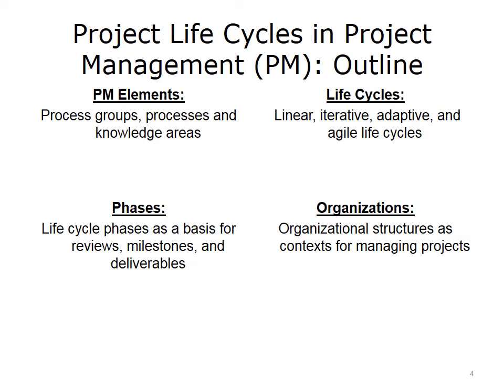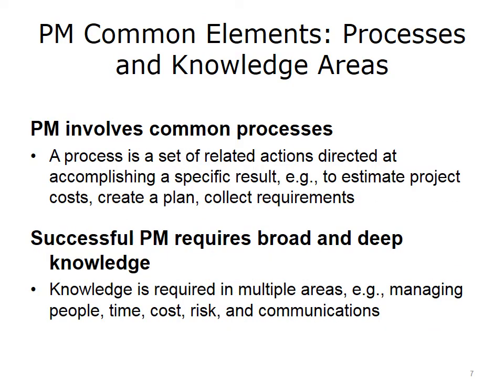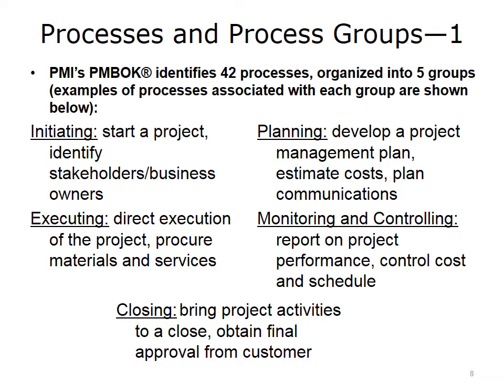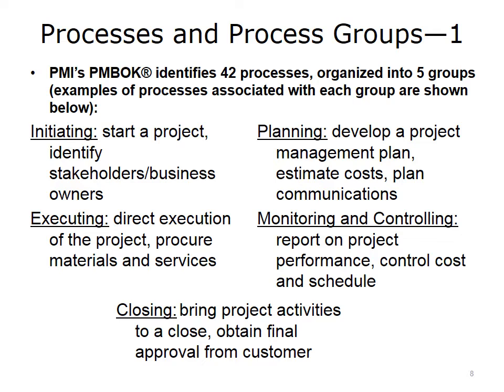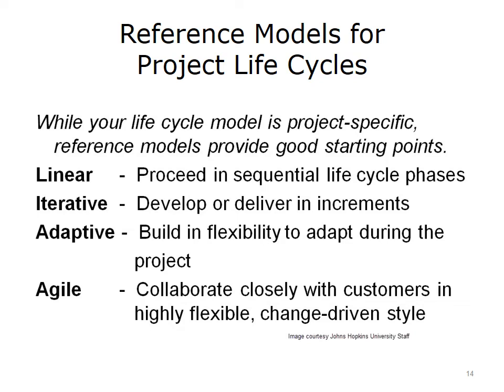comp19 unit2a lecture video